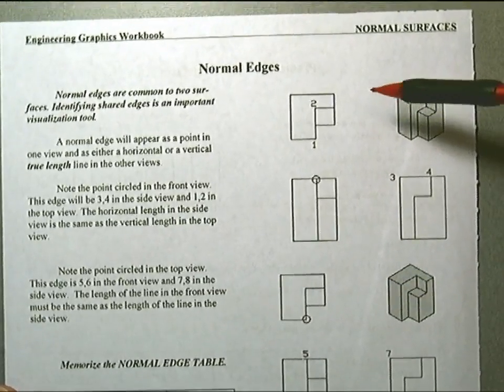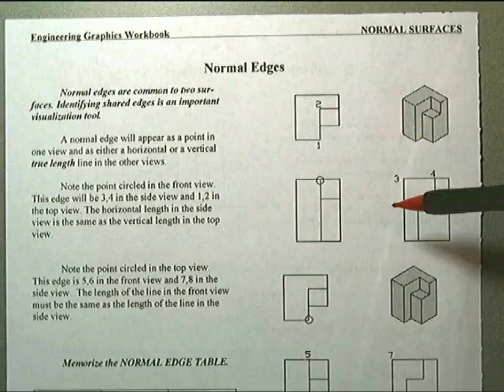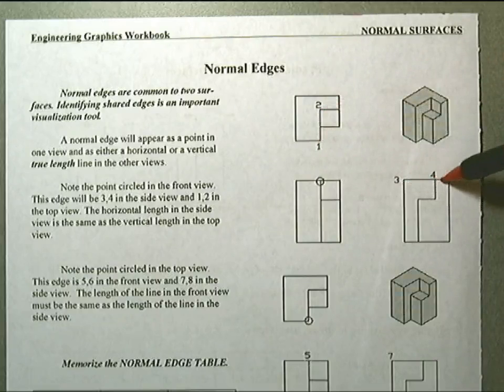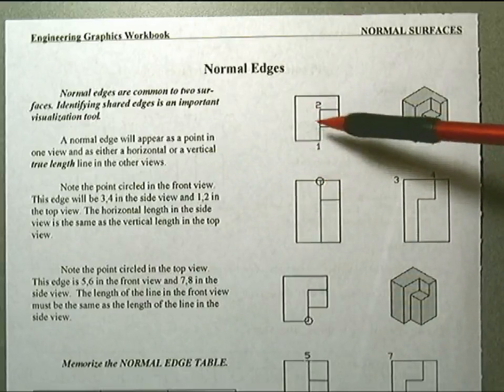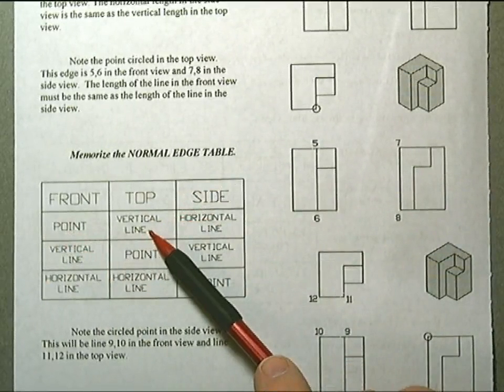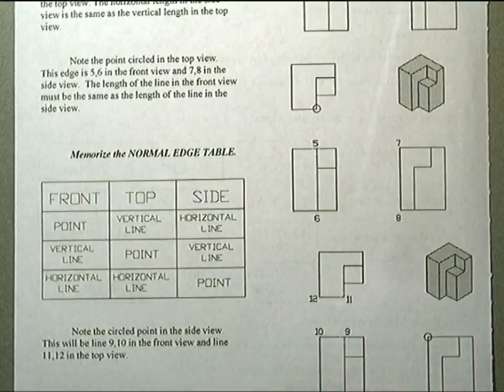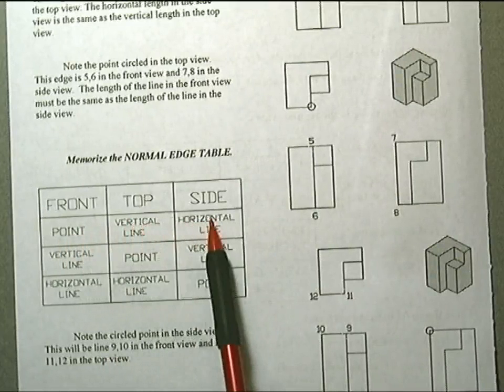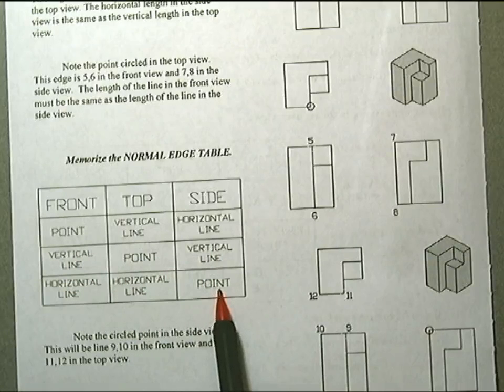102 CAD F12 CH E P6